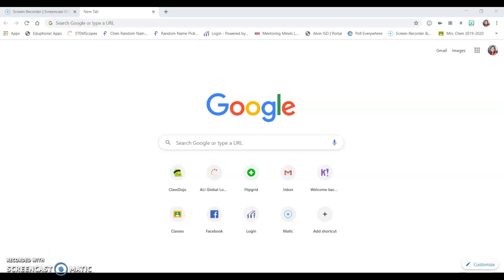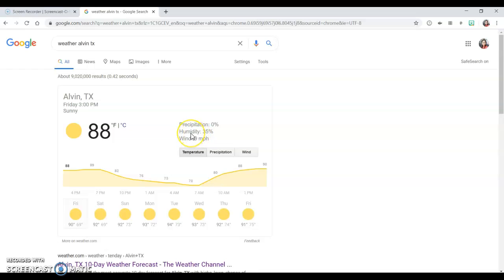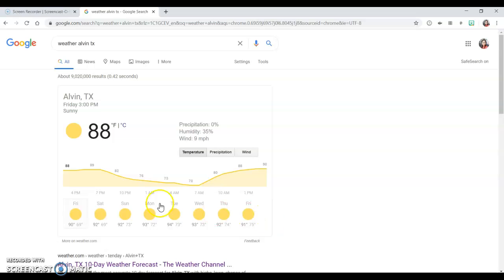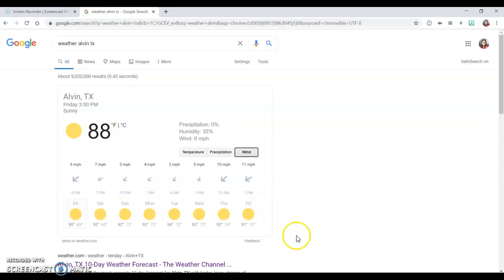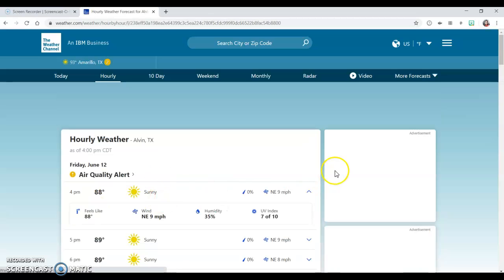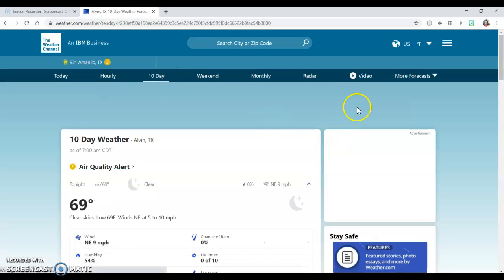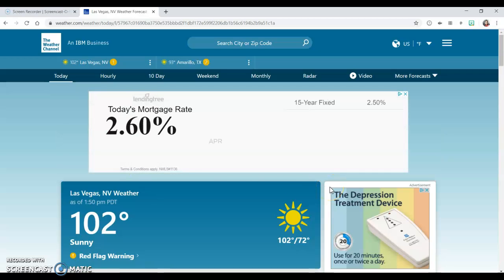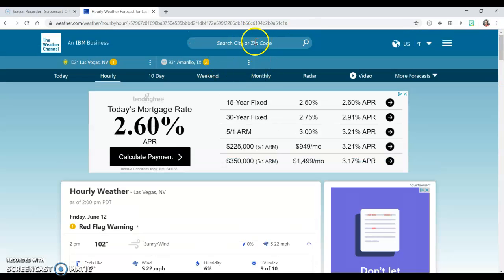How to Find Weather Information Online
A tutorial to show how to find weather information online.  It is designed for third grade students (aligned with Science TEKS 3.8A in TX).